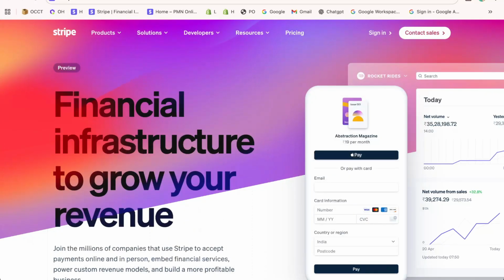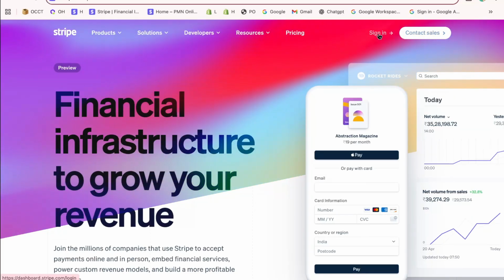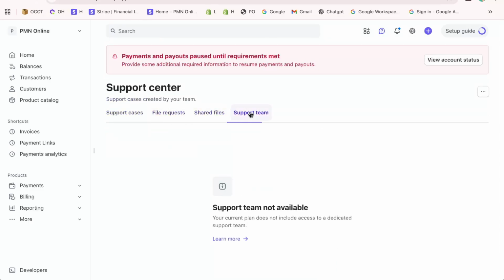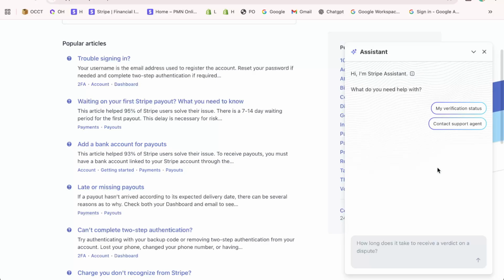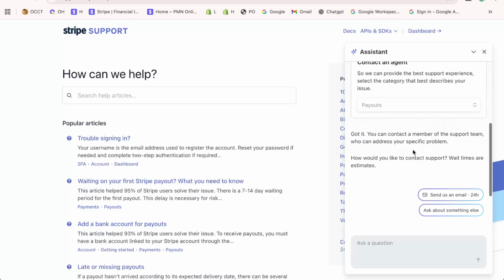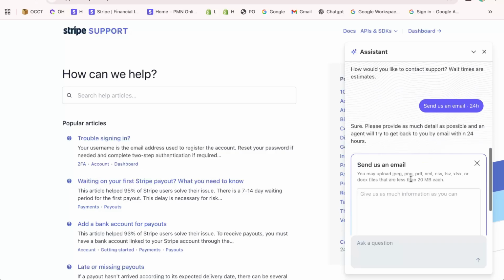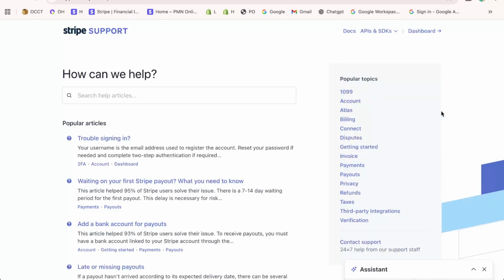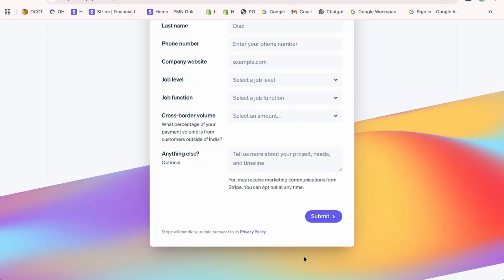How to Contact Stripe Support by Email, Live Chat Easily 2026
In this video I have shown How to Contact Stripe Support by Email, Live Chat Easily 2026. If you need help with your Stripe account, payments, disputes, or technical issues, this guide will walk you through how to reach Stripe support quickly and effectively.

You’ll learn:

How to access Stripe Help Center.

How to start a Live Chat with Stripe Support.

How to contact Stripe via Email.

Extra tips for faster resolutions.

Timestamps:
0:00 – Introduction
0:25 – Stripe Help Center Overview
0:50 – Live Chat Support
1:20 – Email Support Option
1:50 – Tips for Faster Help
2:18 – End